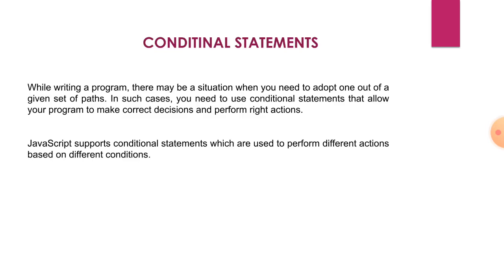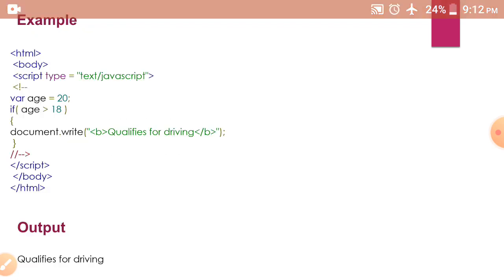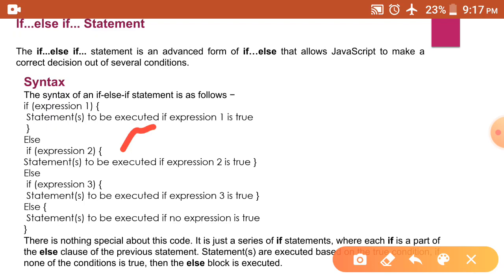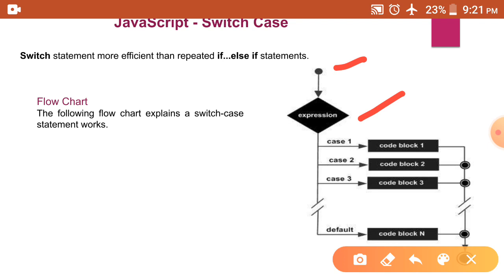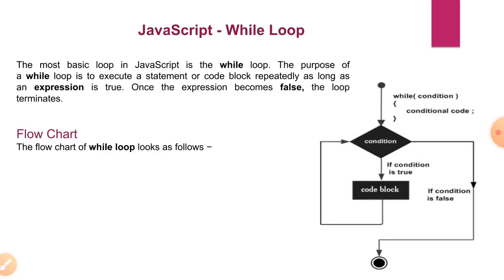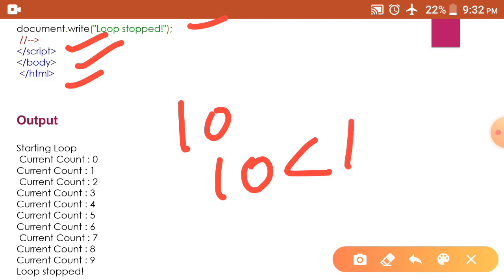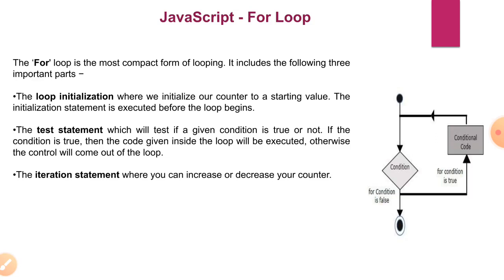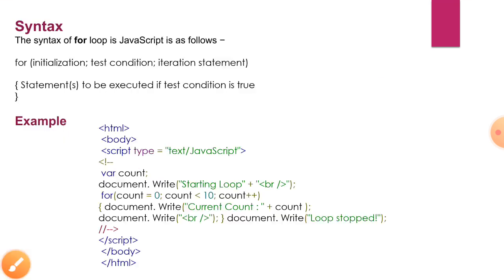Conditional statements in javascript